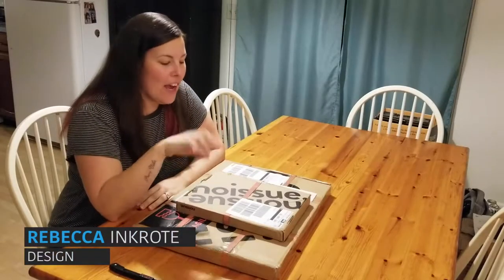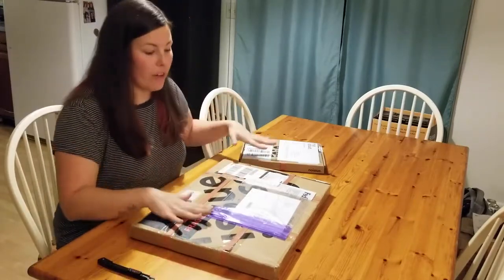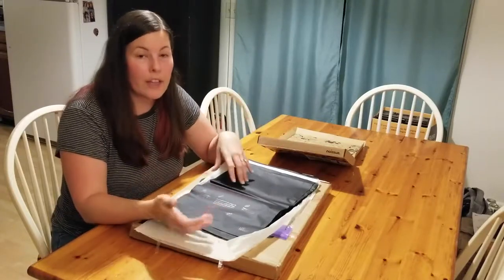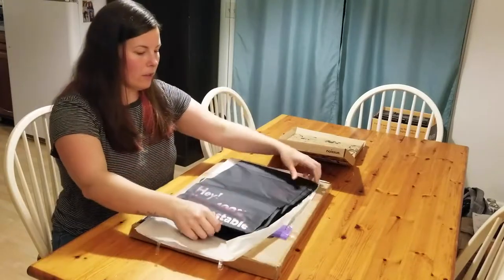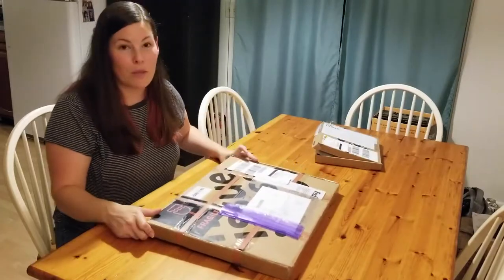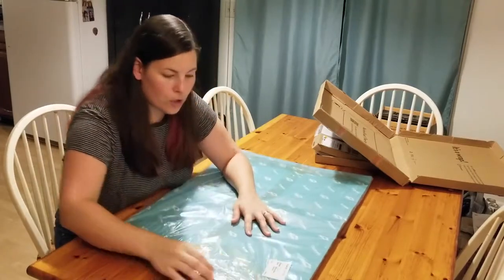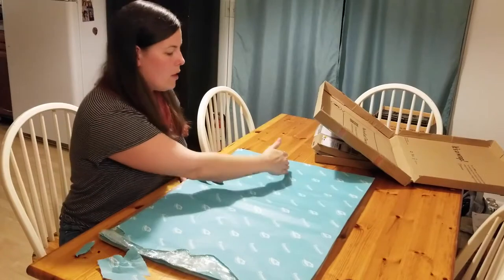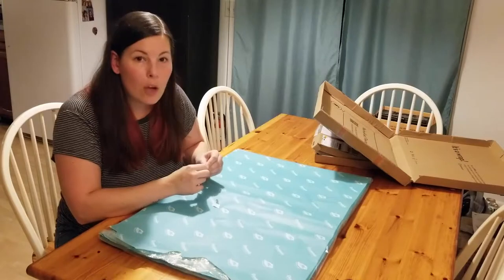Eco-Friendly Poly Mailers & Tissue Paper | No Issue Review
Eco-Friendly Poly Mailers & Tissue Paper | No Issue Review(You are here)
PART 1: How to Design Custom Tissue Paper with your logo

I'm opening up my order of compostable eco friendly poly mailers and my custom tissue paper from no issue!

Recently I did a collaboration with noissue.co - i found out about them because they provided samples in the Craftcation goodie bag 2019. No Issue allowed me to go through the design and purchasing process and gave me a small run of tissue paper and compostable mailers so that I could create a video about the process and products!

IN THIS VIDEO:
· Why I think one package came before the other
· What types of brands would want to look into compostable mailers
· Ways to create a unique unboxing experience and why it's important
· See how my custom tissue paper turned out

Ready to expand beyond Etsy? 📈
Do you want to learn how to create and launch your own website? If you’re not sure where to start and you have NO time to waste taking the wrong steps, Let me teach you! 👩‍🏫 I'll show you step-by-step how to DIY your own

👋 Say hello!! -